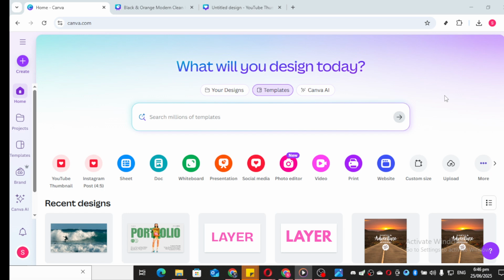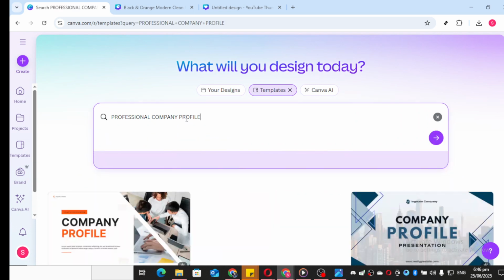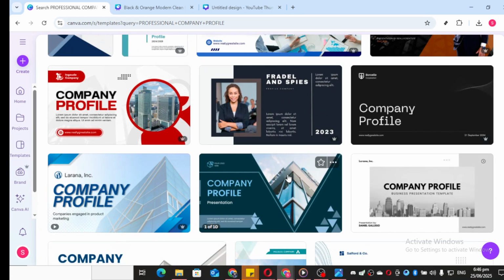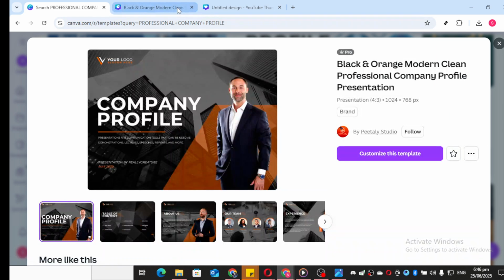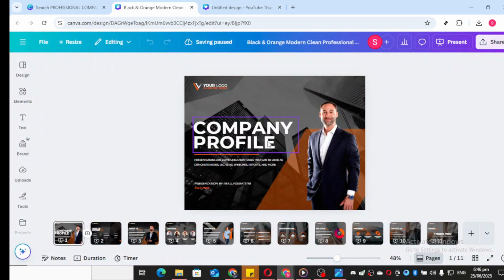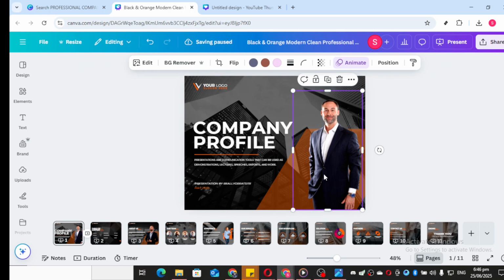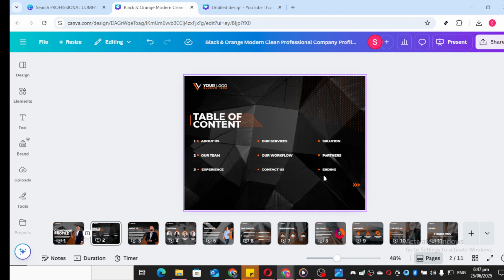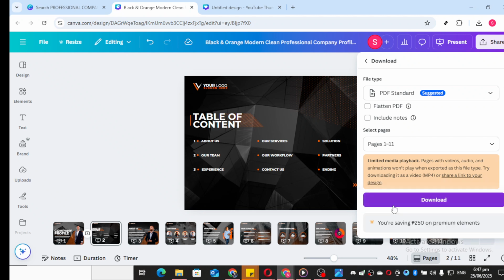How to Create a Professional Company Profile in Canva(full guide)